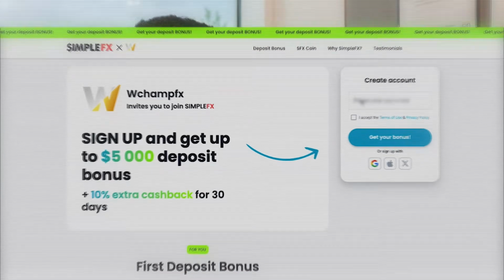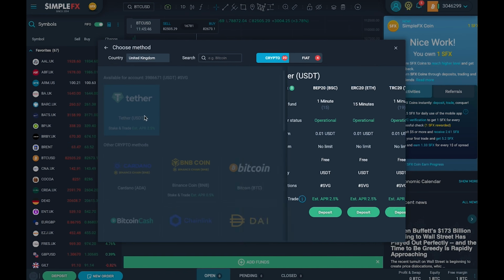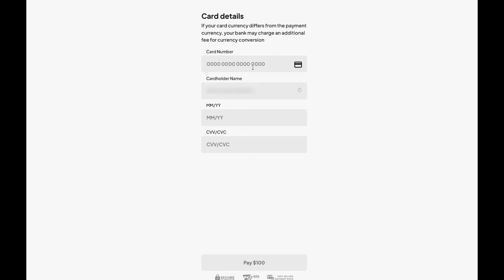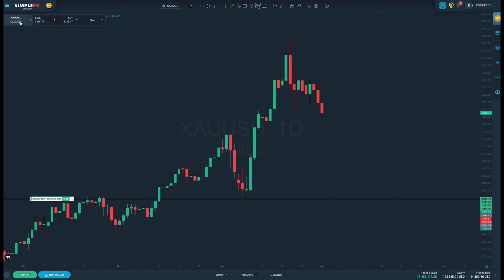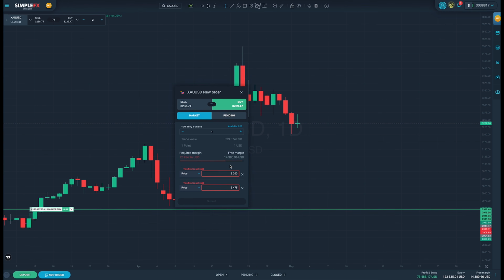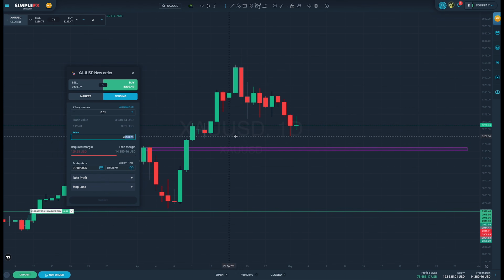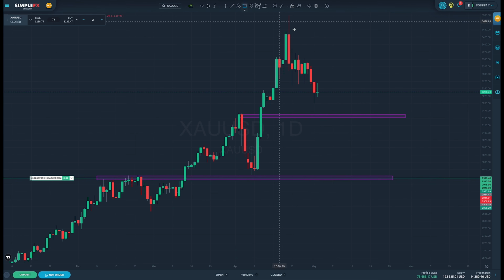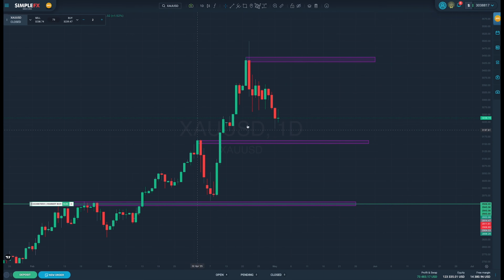Simplefx Tutorial Step by Step (Opening your first trade)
In this video, I walk you through the exact steps to open a personal trading account with SimpleFX — perfect for beginners or anyone looking to get started in forex, crypto, or CFD trading.

Timestamps:
00:00 Let’s get opening a personal account
00:10 These 3 tools are all you need to trade
00:49 Step-by-step: How to open your broker account
01:05 What kind of deposits can you use?
01:25 KYC made easy — how to verify fast
01:45 How to deposit funds into your account
02:09 The method I used to fund my account
03:21 How to navigate your trading platform like a pro
04:18 How to open a trade & calculate margin
04:50 Stop loss & take profit
06:19 Setting a pending order the smart way
07:13 Exploring the wide range of charting tools
08:28 How to get a $5000 bonus (yes, really)